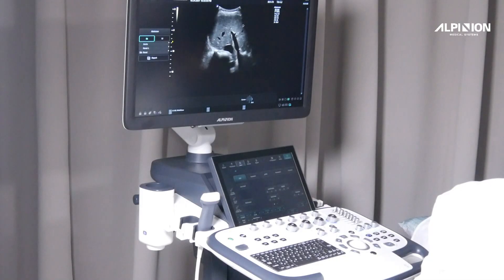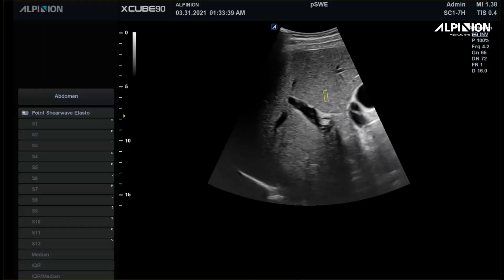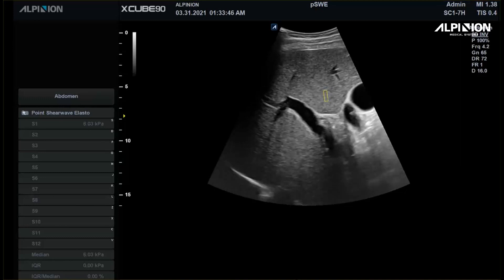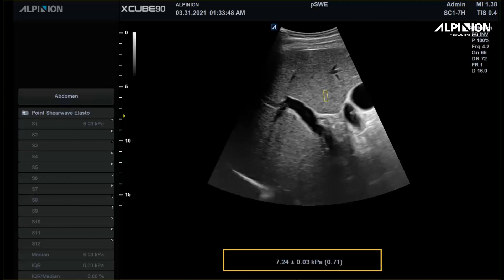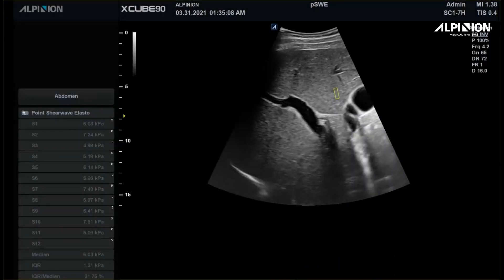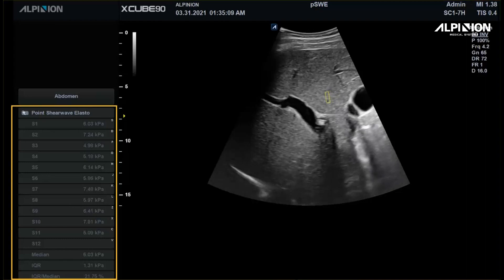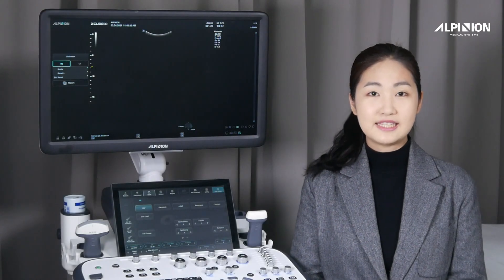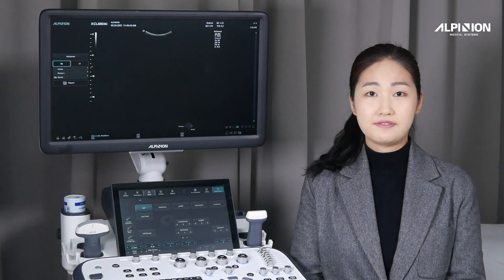X-CUBE 90 New Features: X+ pSWE(Point Shear Wave Elastography)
X-CUBE 90's new feature "Point Shear Wave Elastography" shows objective quantified stiffness of tissue using the radiation force from a focused ultrasound beam. Users can identify significant liver fibrosis non-invasively, so it reduces unnecessary biopsies and increases patient satisfaction. Especially X+ pSWE ensures the highest reliability of measured results by displaying the Reliability Index.